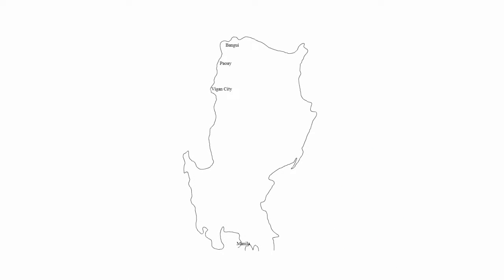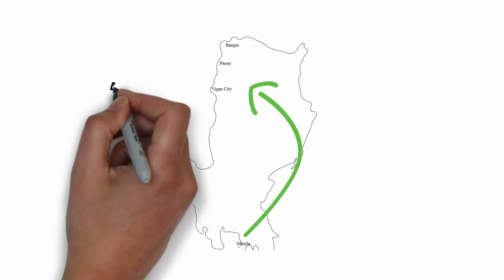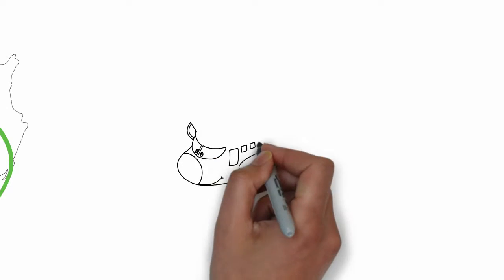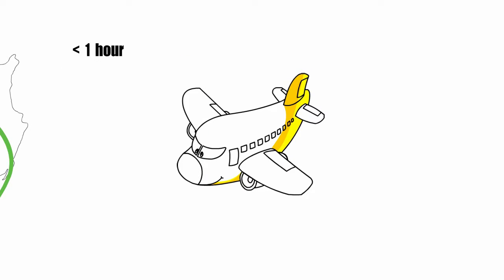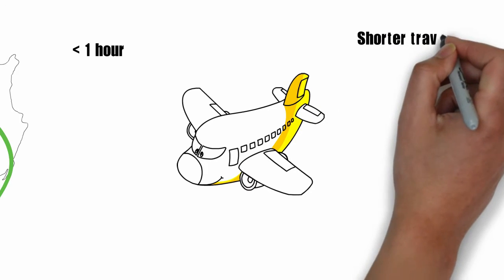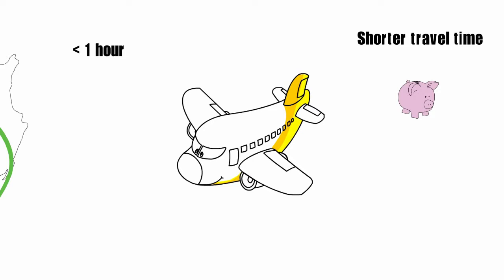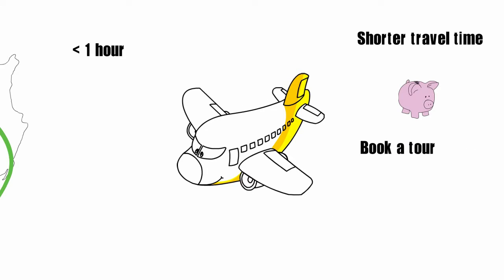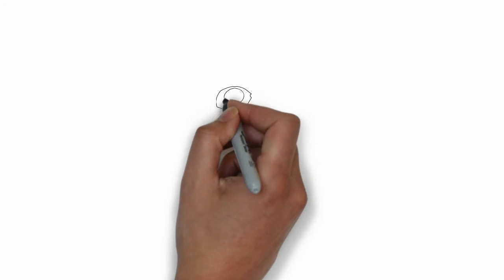Travel - How to get from Manila to Ilocos